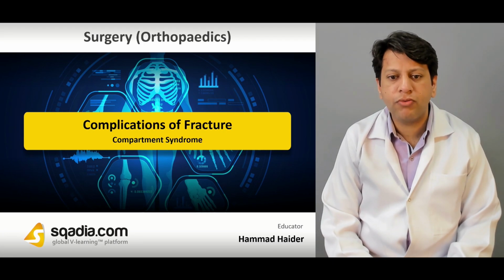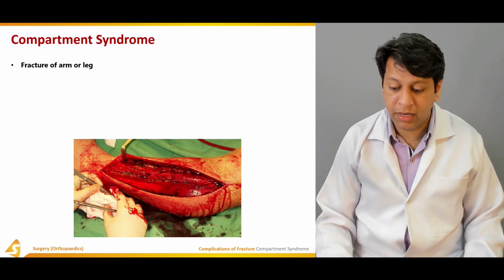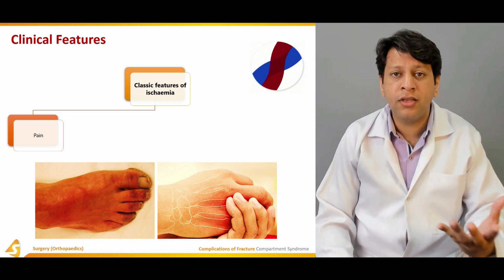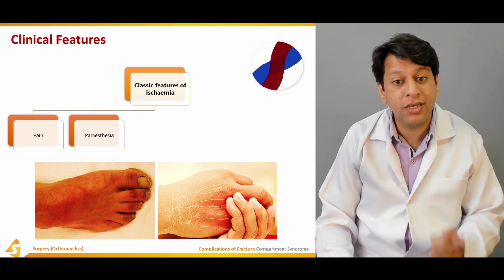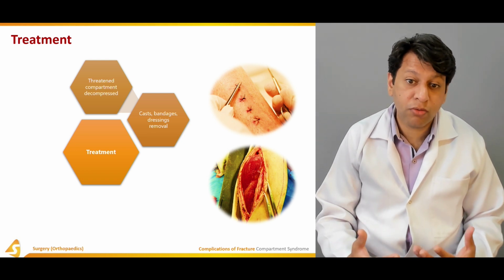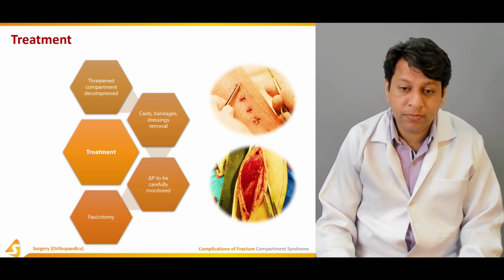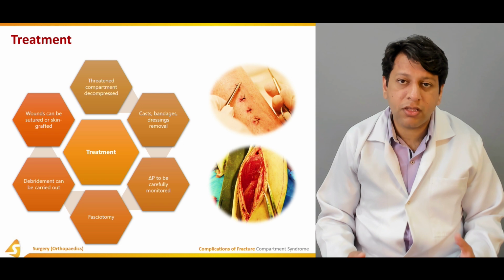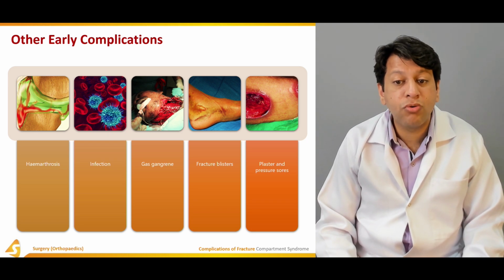Complications of Fracture - Compartment Syndrome